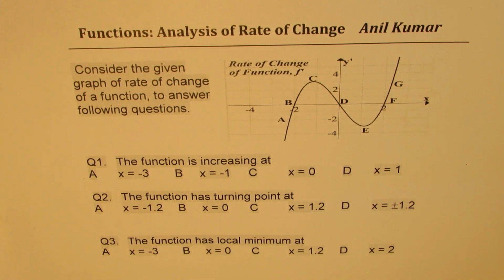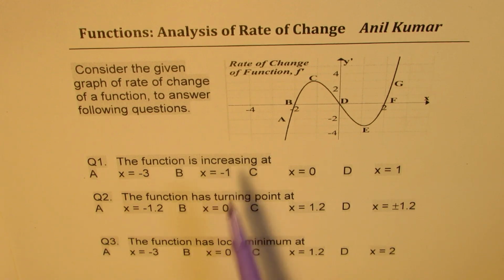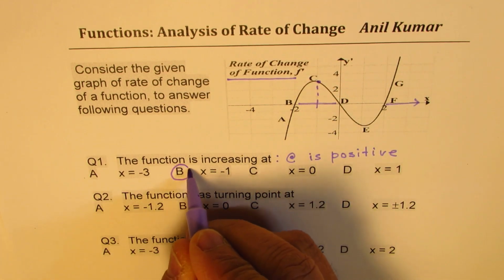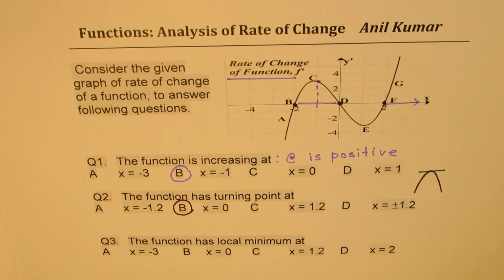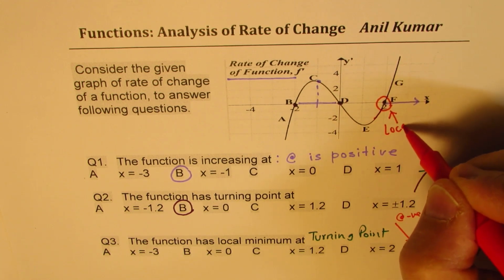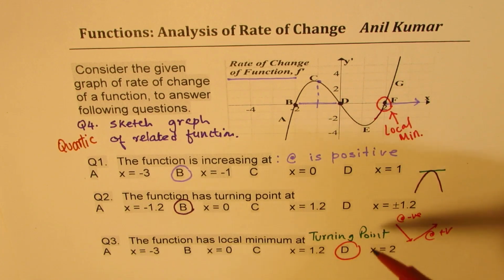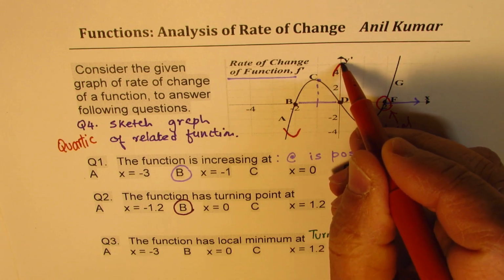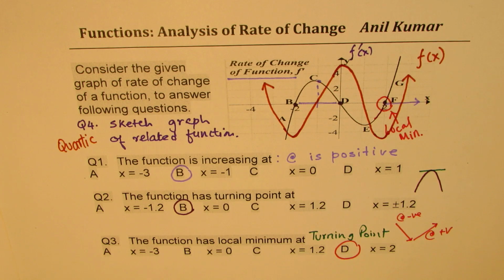Analyse Rate of Change to Find Increasing Interval and Local Minimum of Function MHF4U